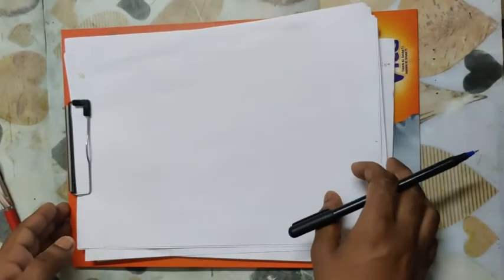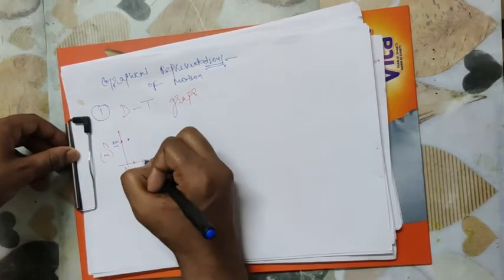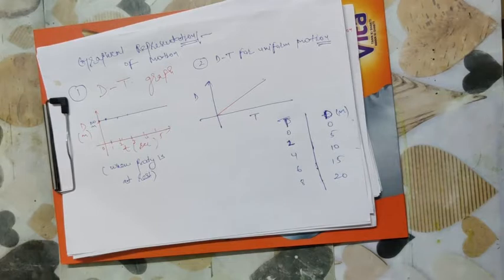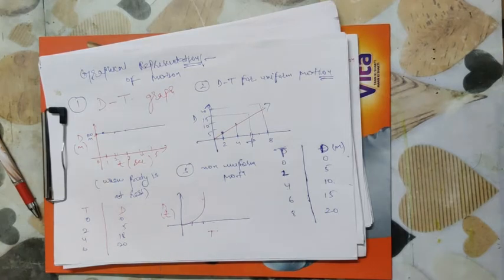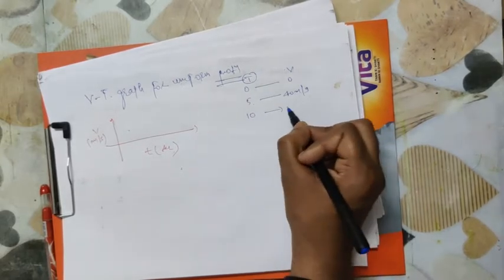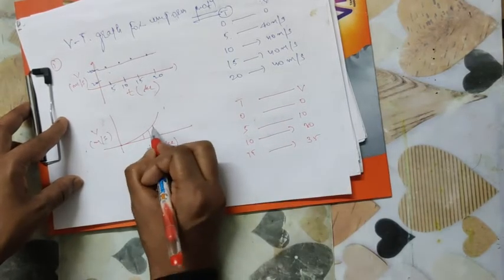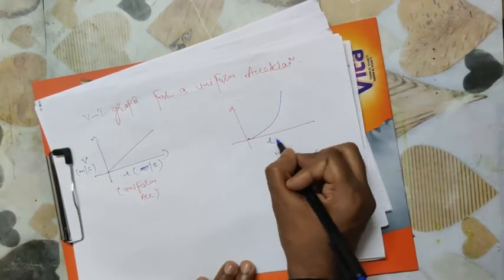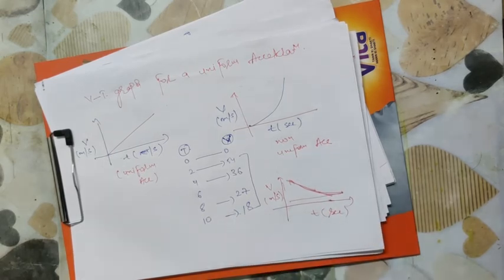Class 9 Motion part 3 Graphs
V-T and D-T graphs